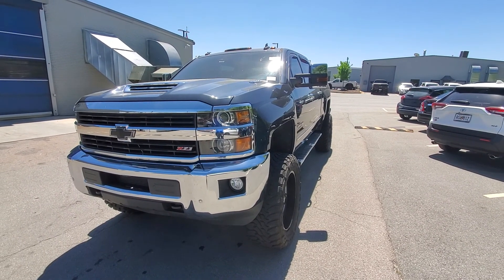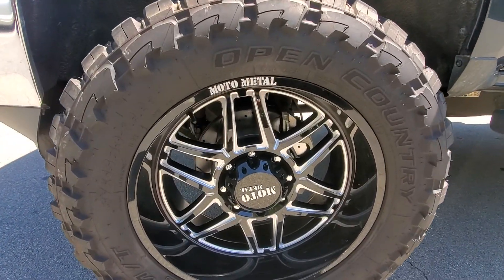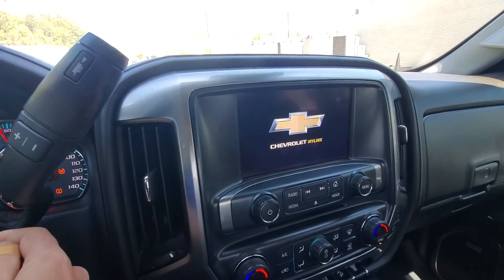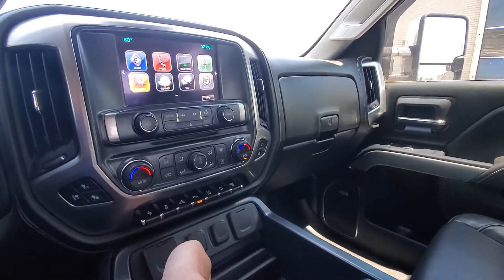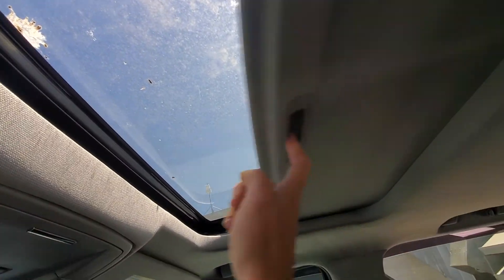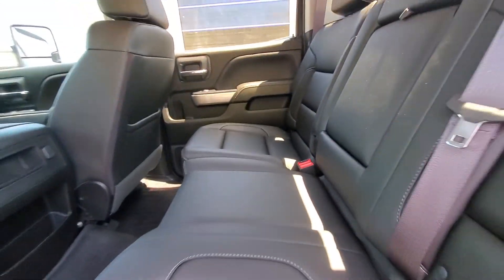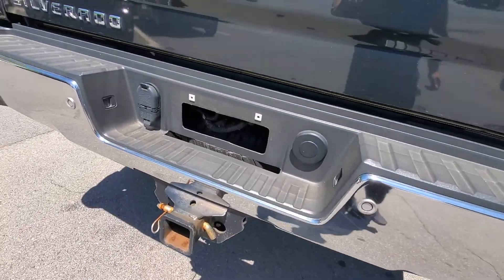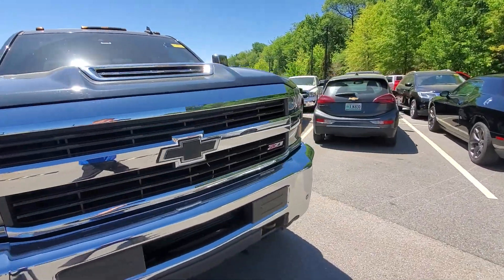2017 Silverado 2500 HD